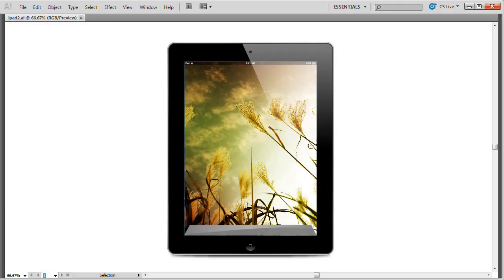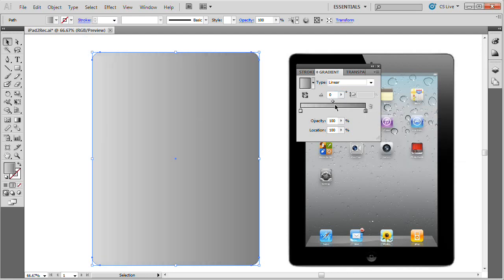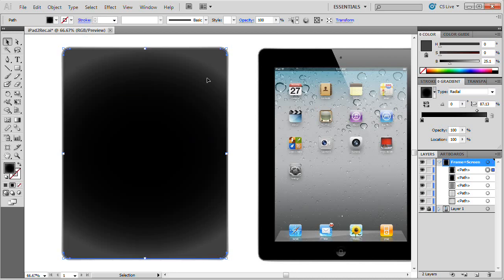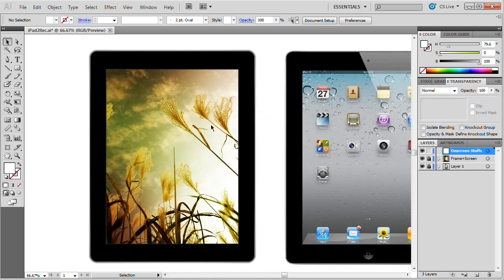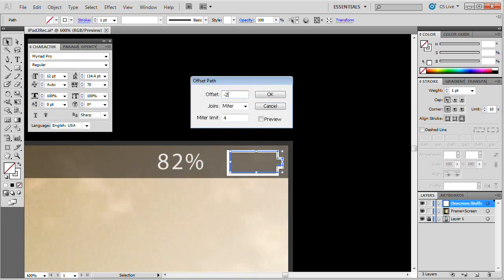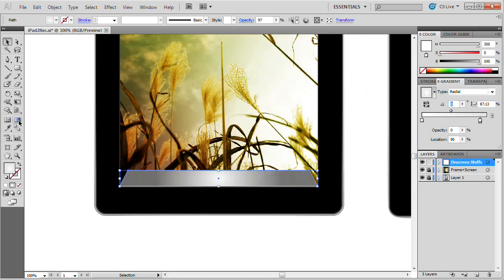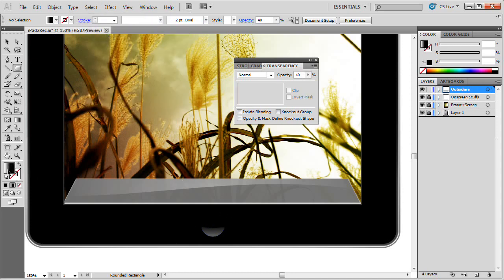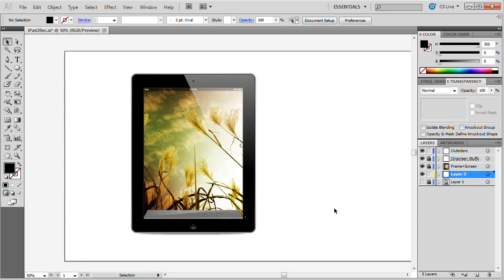Create an iPad 2 Vector Icon - Illustrator CS5